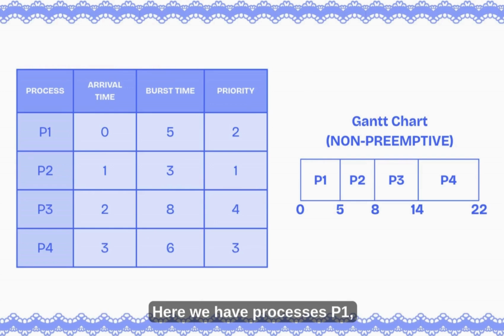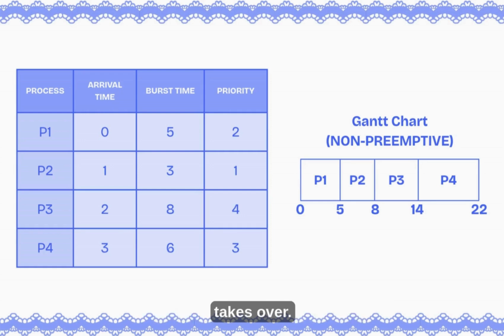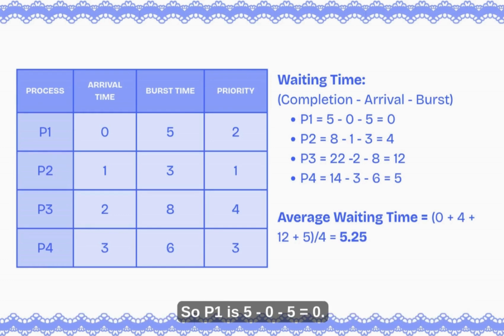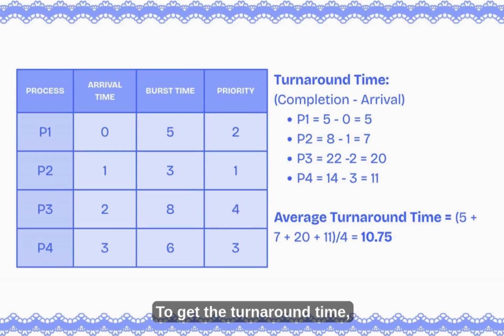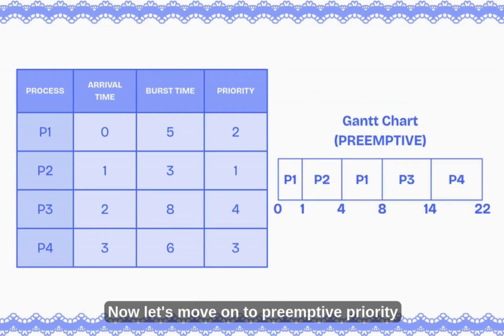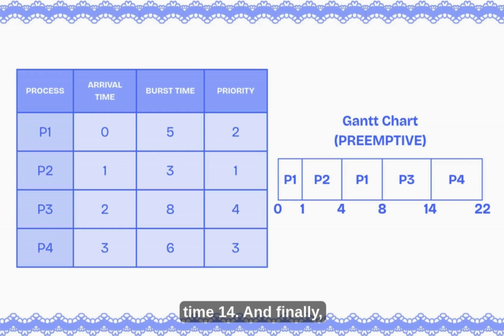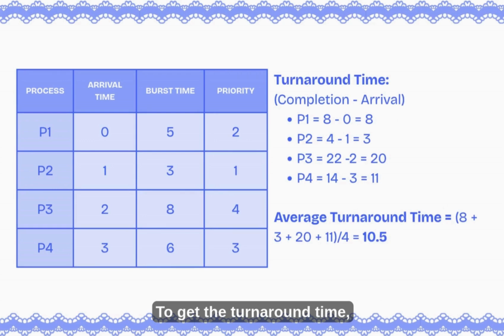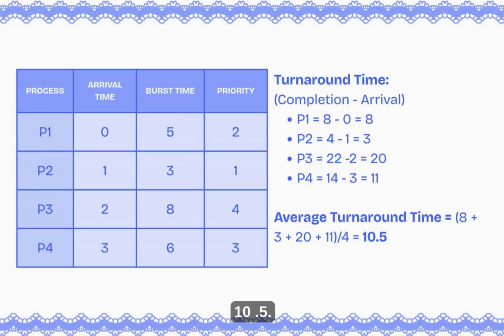CPU Scheduling - Priority Scheduling Algorithm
In this lesson, presenter Meesha Kate Vicente explains the Priority Scheduling algorithm used in CPU scheduling. This video breaks down how processes are assigned priority values, how the CPU decides which job runs first, and how scheduling affects waiting and turnaround time.